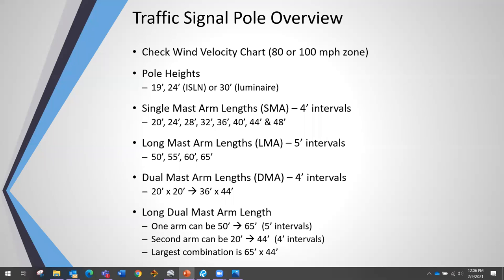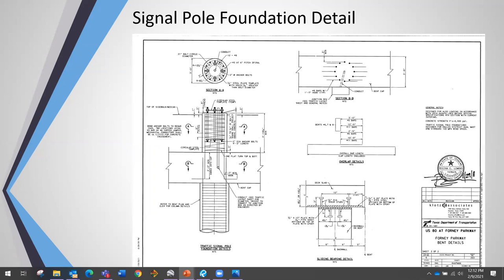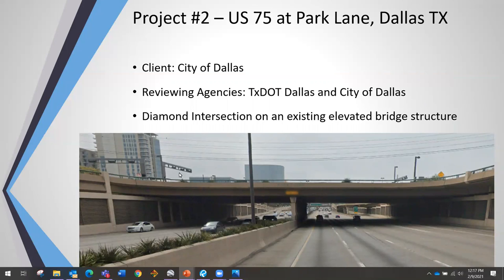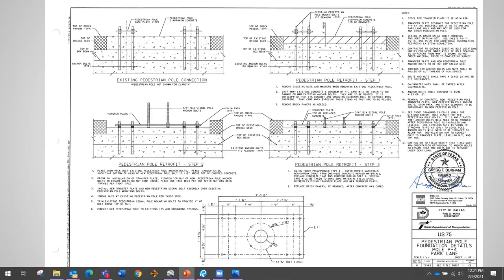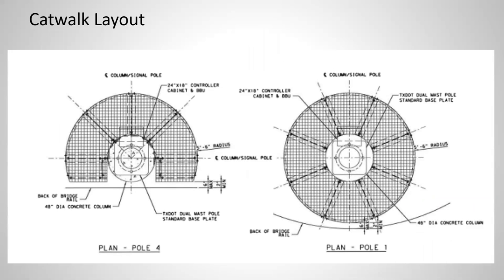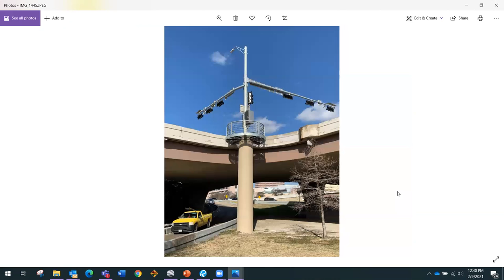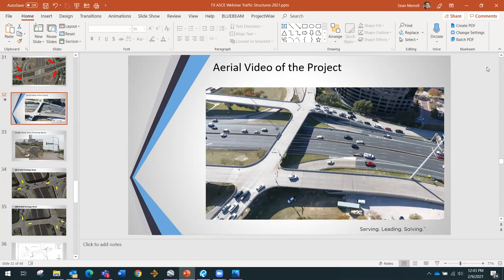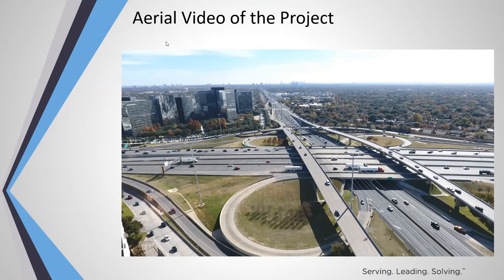Innovative Structural Solutions to Dallas Area Traffic Signals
Have you ever painted yourself into a corner?  Sometimes project restraints can do that to an engineer.  This presentation will provide an overview of 3 recent TxDOT traffic signal projects that required out of the box thinking and ingenious methods to solve structural problems.  The projects included the design of 3 traffic signals located at diamond intersections in the Dallas area.  Columns, cantilevers, bearing plates, anchor bolts…it’s all part of the fun and excitement awaiting anyone who joins this ASCE Texas Section webinar.  Structural and traffic engineers will get the most out of this technical presentation, but we invite all problem solvers to tune in and find out how our heroes save the day.